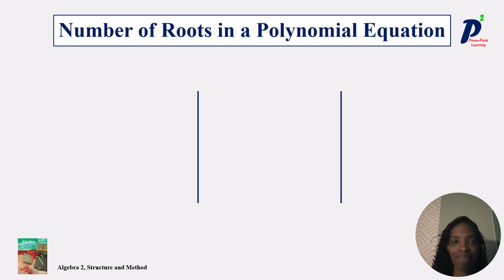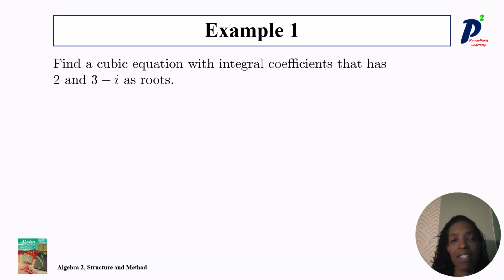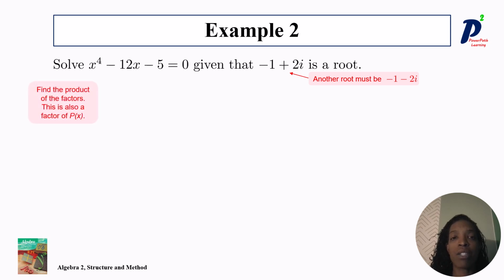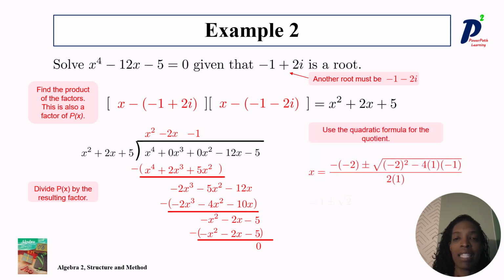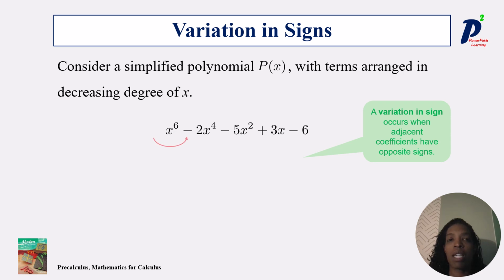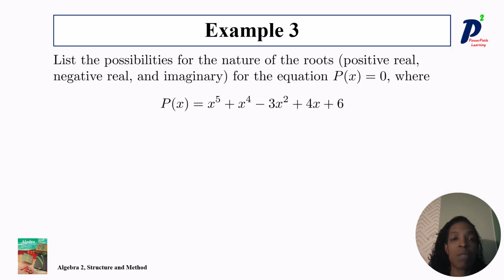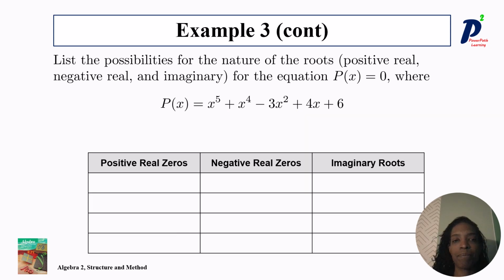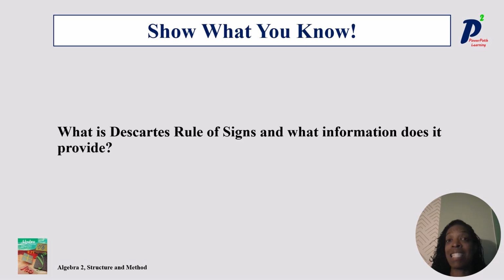A2 SM 8.6 Some Useful Theorems